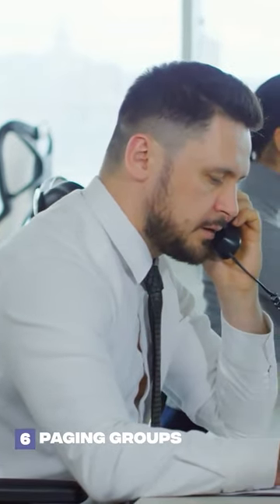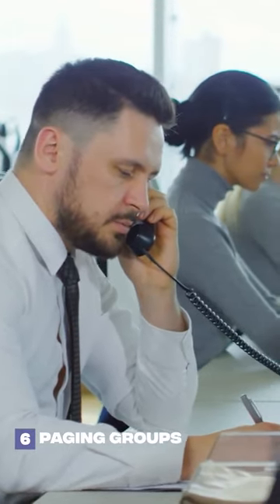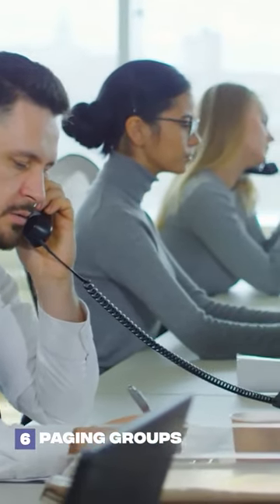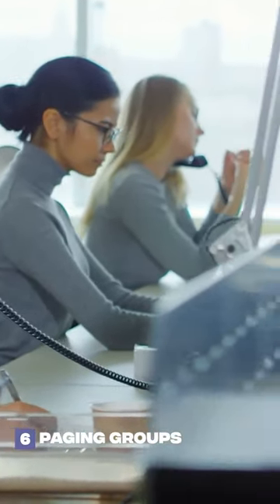TOP 10 Vonage Features 2023 - Part 1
Here's our TOP 10 Vonage Features for 2023!